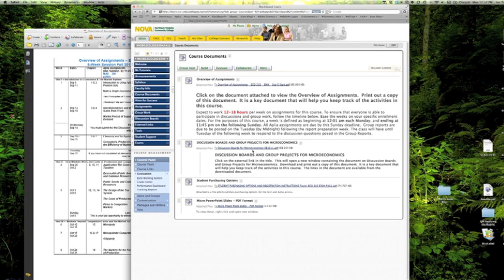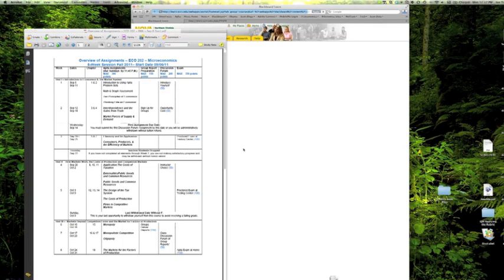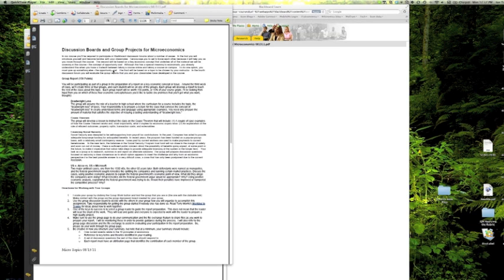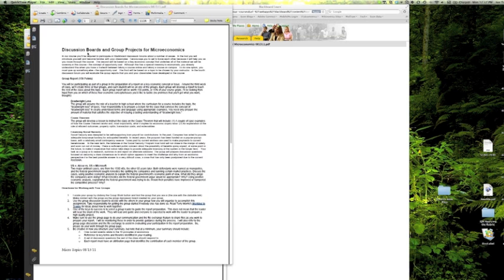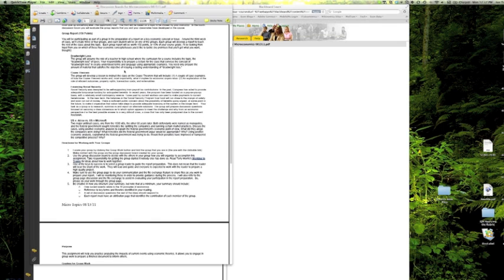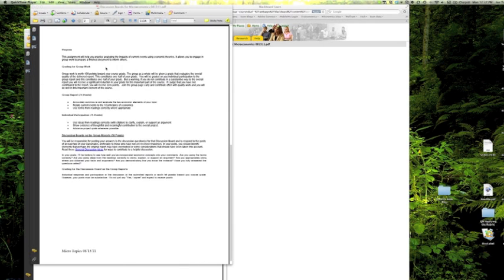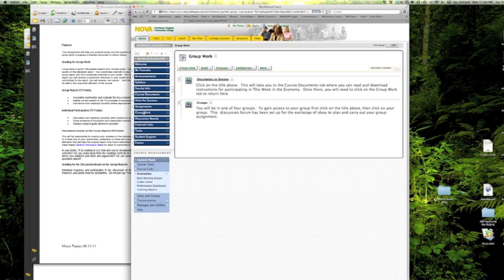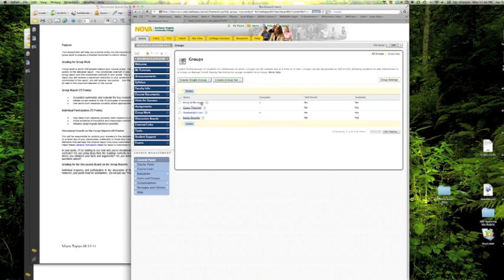NVCC Micro Intro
How to start ECO202: Principles of Microeconomics course.